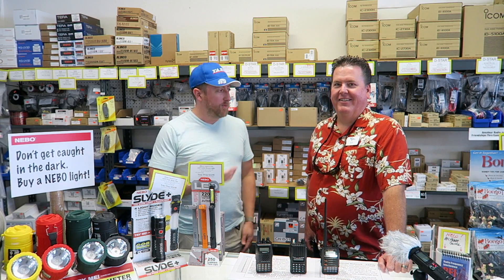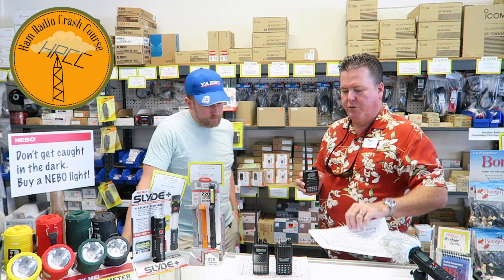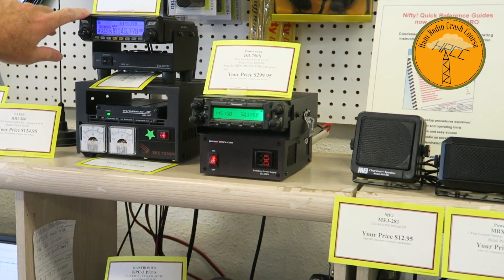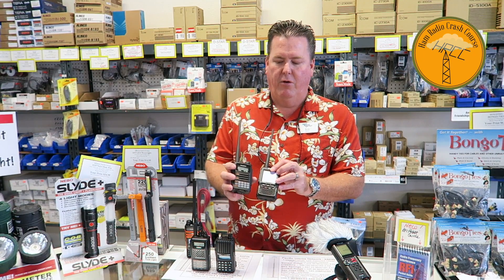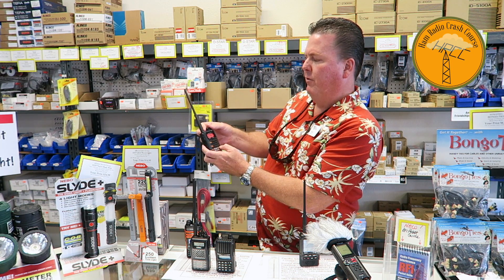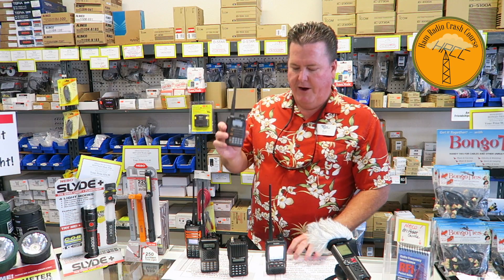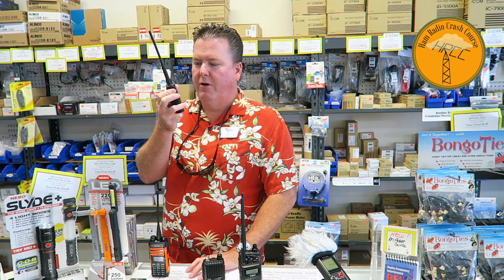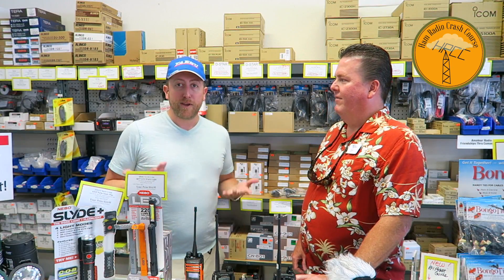Yaesu FT-70DR Introduction and Programming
SnapChat. ► @Hoshnasi

Sonic D:
Soundcloud.com/sncd
Twitter.com/sncd
Facebook.com/djsonicd

Thanks!